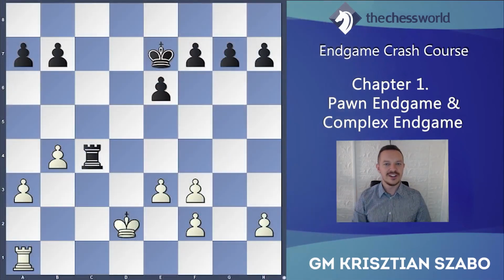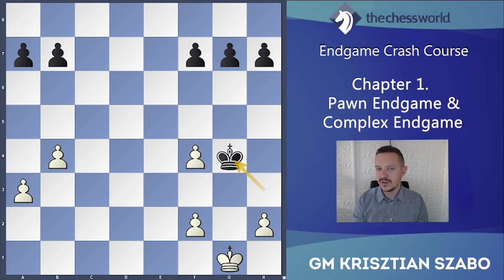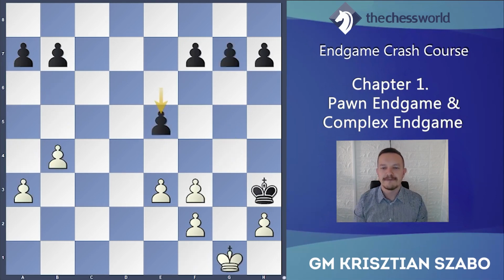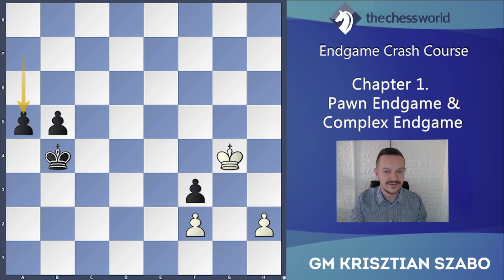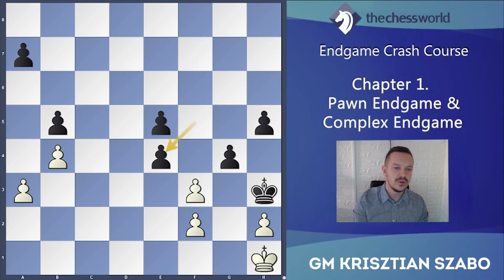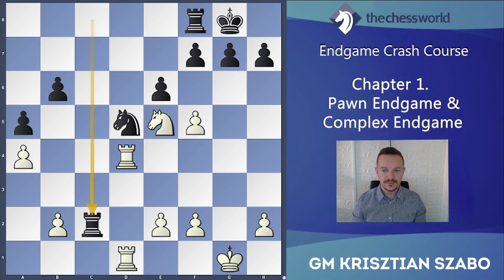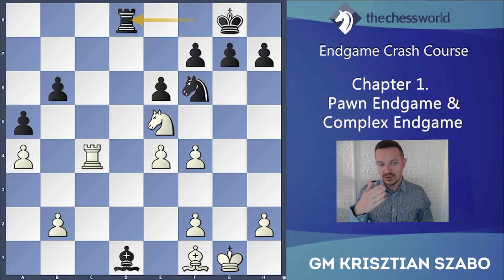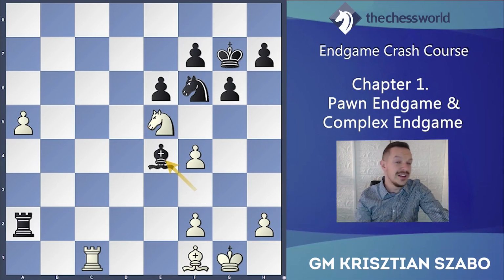Pawn Endgames in 30 Minutes - GM Krisztian Szabo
If your endgame skills are superior you'll be winning most of your games. If not... you'll be dropping Elo like crazy. Watch this video and GM Krisztian Szabo will train you on Pawn Endgame basics in just 30 minutes!